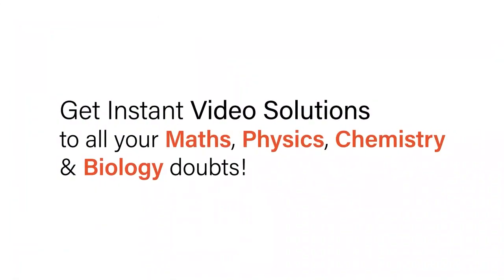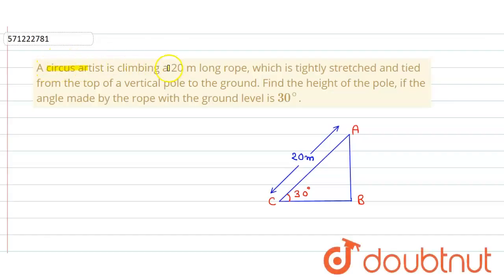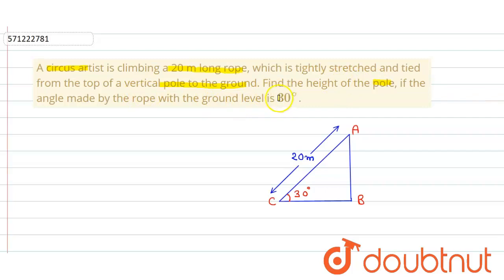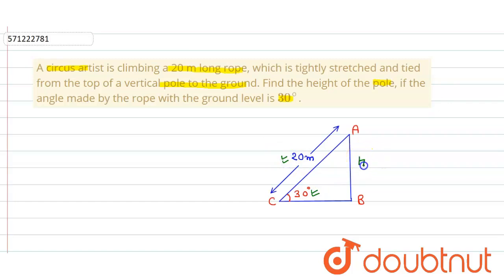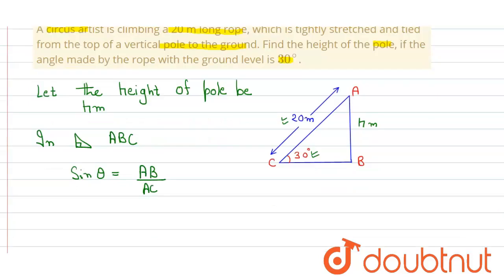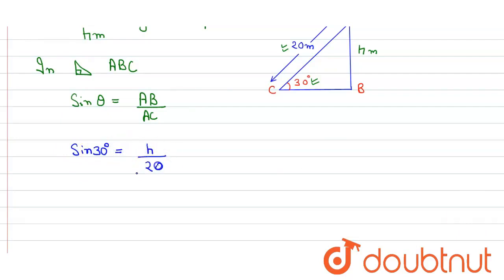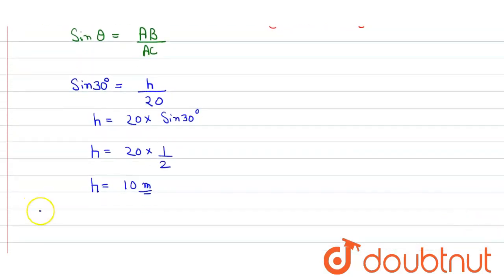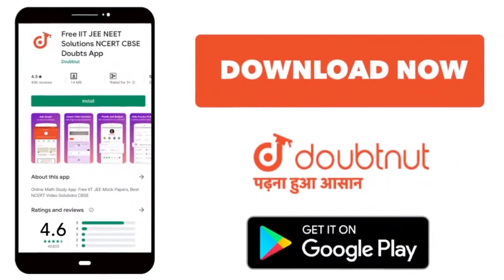A circus artist is climbing a 20 m longrope, which is tightly stretched and tied from the top o...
A circus artist is climbing a 20 m longrope, which is tightly stretched and tied from the top of a vertical pole tothe ground. Find the height of the pole, if the angle made by the rope withthe ground level is 30^@.
Class: 10
Subject: MATHS
Chapter: SOME APPLICATIONS OF TRIGONOMETRY
Board:CBSE

👉 Have Any Query? Ask Us.